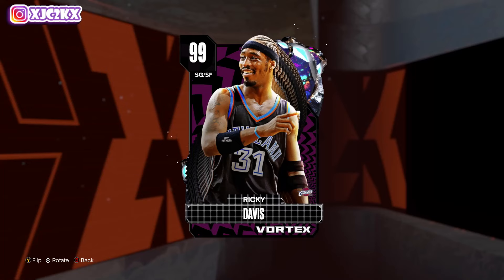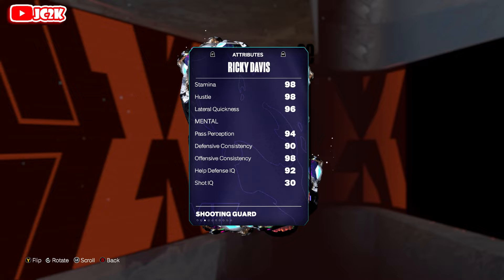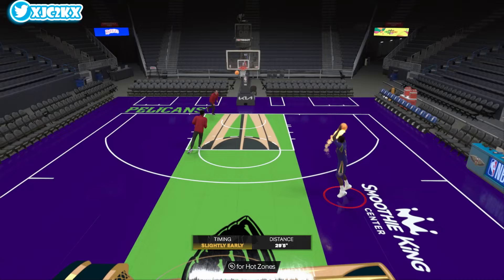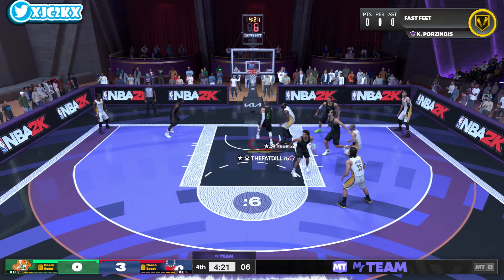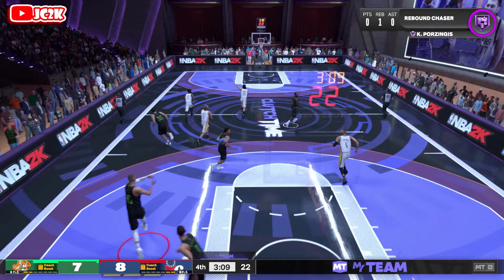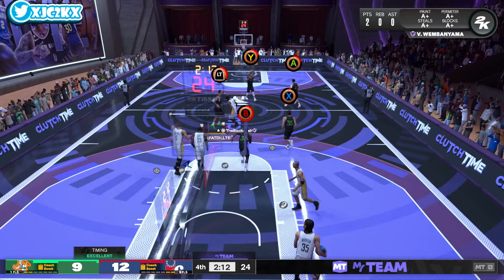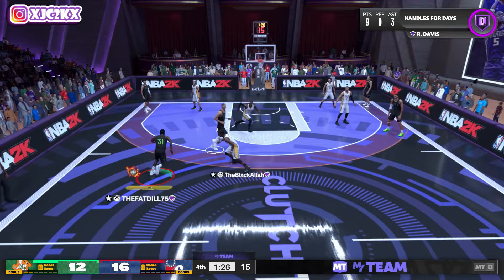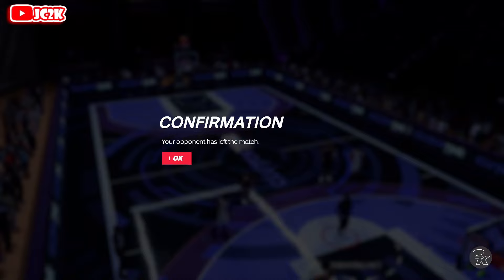DARK MATTER RICKY DAVIS IS A TOP TIER 3 HUNTER AND SG IN NBA 2K24 MyTEAM!!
In this video I did gameplay with the brand new Dark Matter Ricky Davis! Ricky came out today in the new Vortex packs that also include cards such as 100 Overall Luka Doncic, Dark Matter Anthony Davis, Dark Matter Scottie Pippen, and so many more in NBA 2K24 MyTeam!! If you enjoy this video please make sure to leave it a like and a comment and most importantly make sure to hit the subscribe button to help me grow towards 25,000 subscribers on the channel!